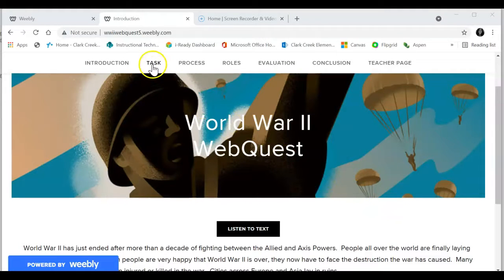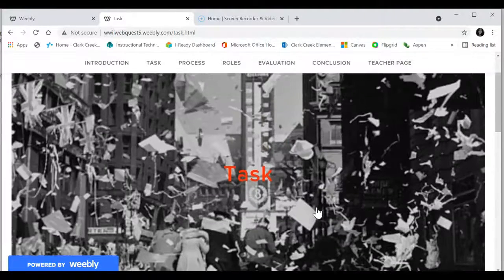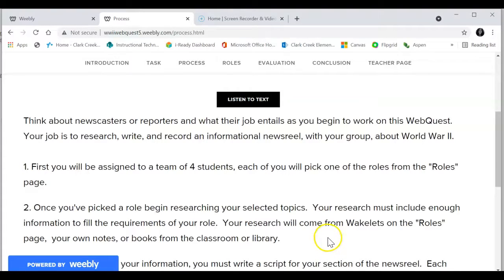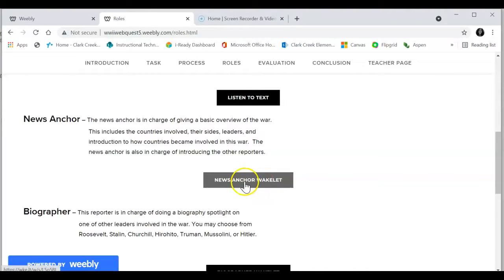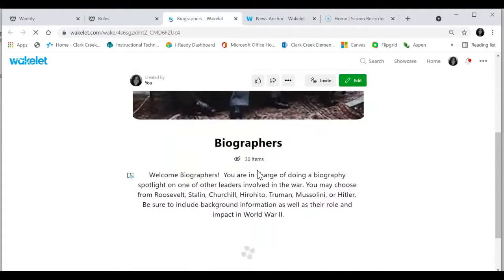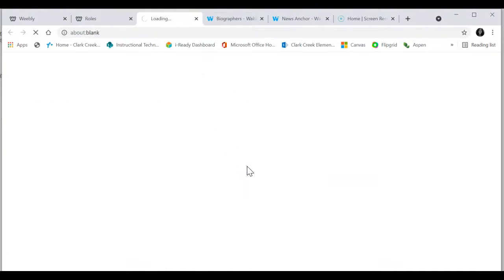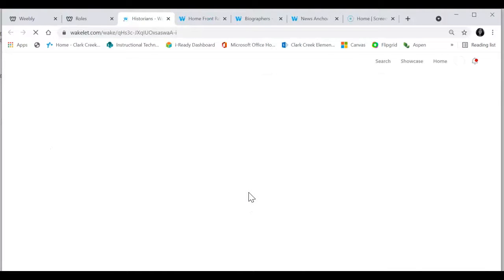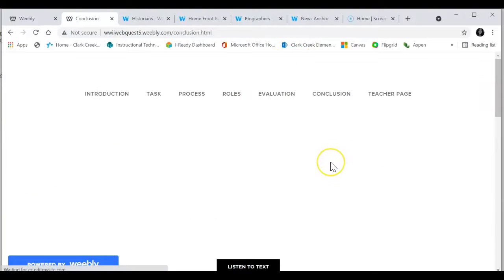World War II WebQuest Video